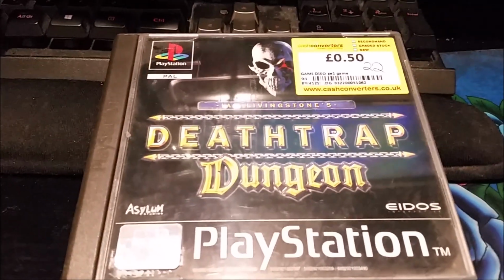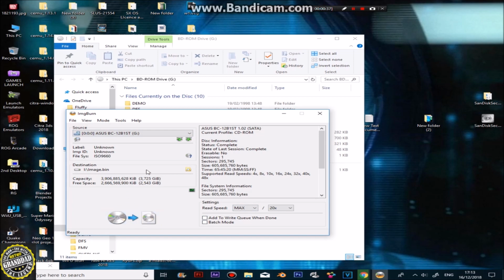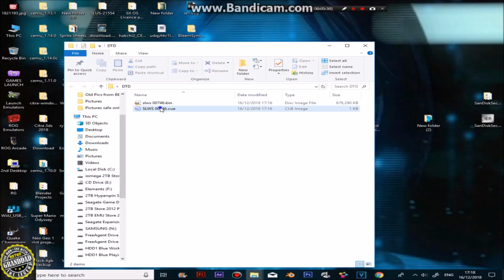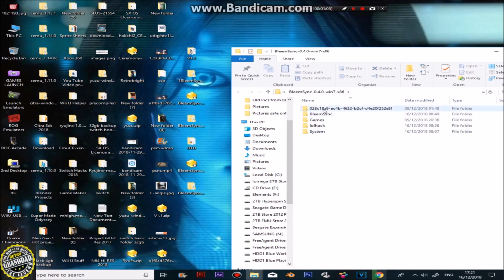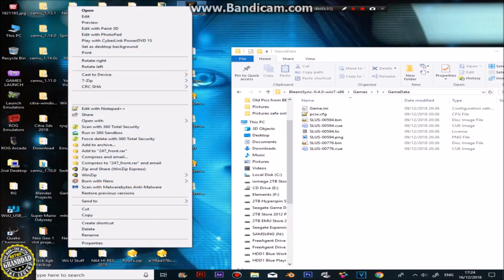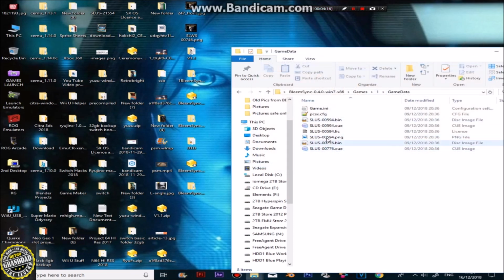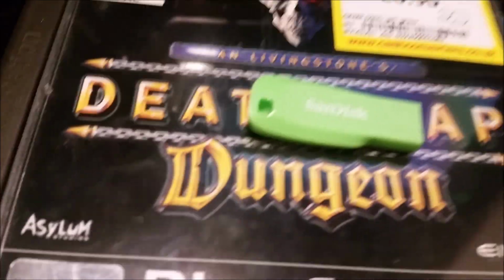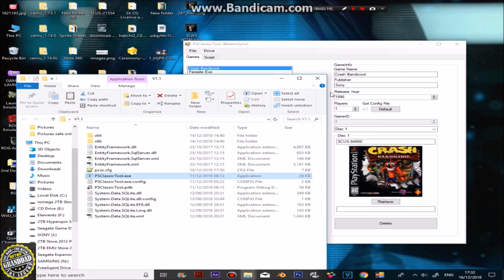How to add your own PS1 Disks to the Play Station Classic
Sorry forgot to add a bit to the video... you also have to change the .cue name if it is different to the game name...
this is done when your changing the game name at 3:26 also at this point you will have rename the .cue so points to  the same name Use notepad++ to make it easy.

Another quick PS Classic guide to add your own original disk games to the PS classic...Lets stay legal as possible and use our own disks!

and a quick look at the new PSClassicTool.